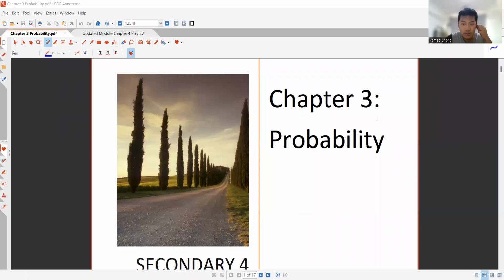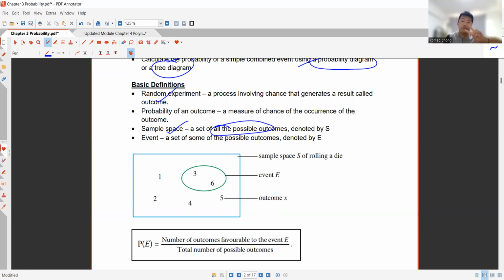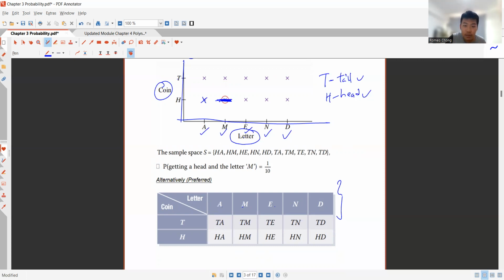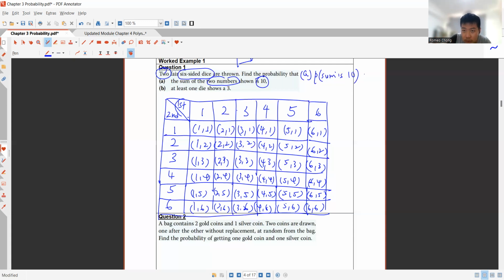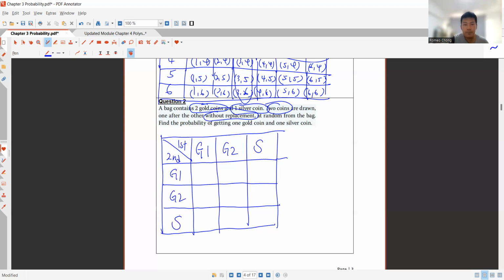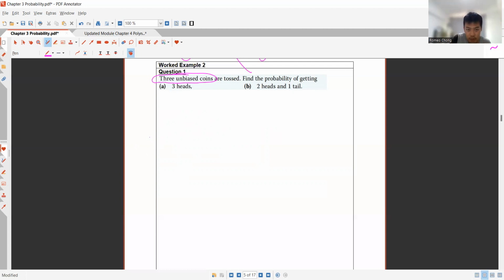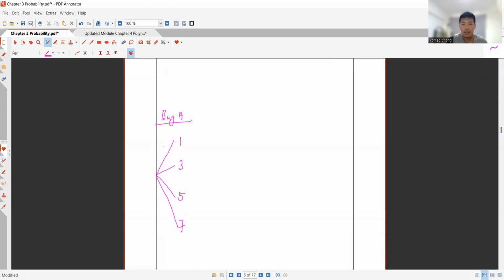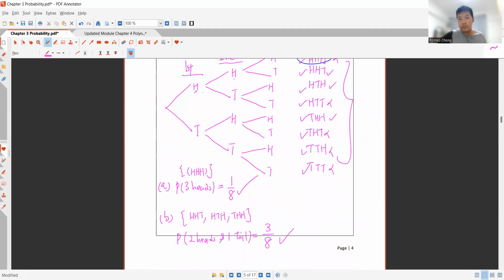Sec 4 HBL 16 Feb 2023 Possibility Diagram, Tree Diagram and Probability of Simple Combined Events